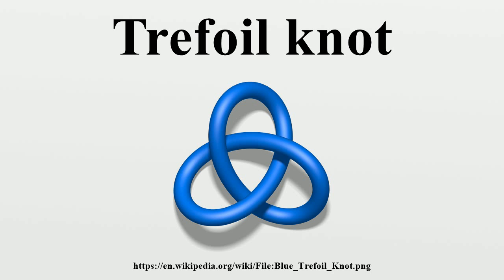Trefoil knot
In topology, a branch of mathematics, the trefoil knot is the simplest example of a nontrivial knot.The trefoil can be obtained by joining together the two loose ends of a common overhand knot, resulting in a knotted loop.

Image-Copyright-Info
Image is in public domain
Author-Info:   Jim.belk
Image-Copyright-Info